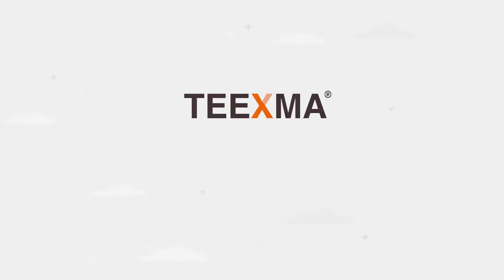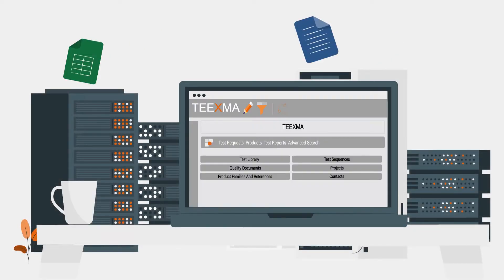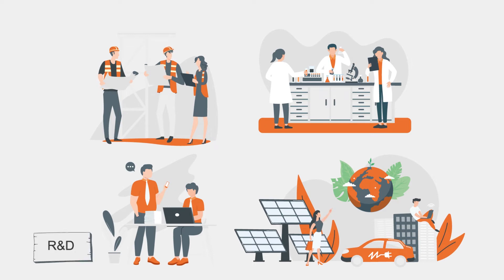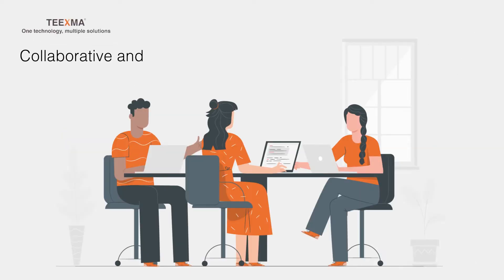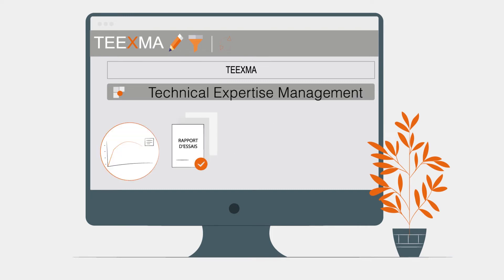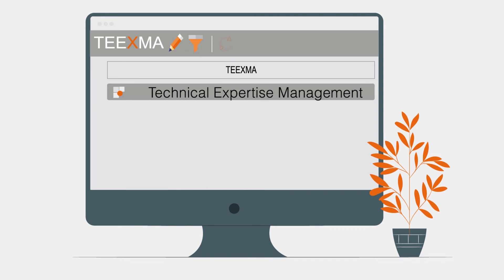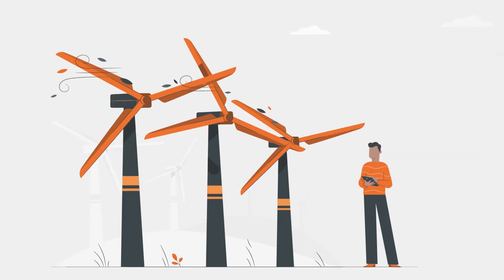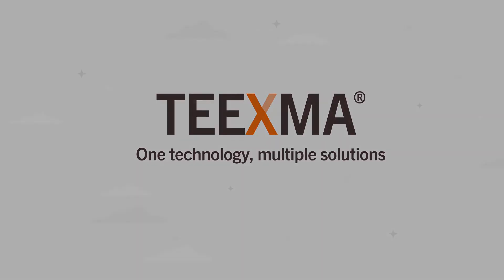Discover TEEXMA®, the software to manage your technical and scientific data ! (en)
Discover TEEXMA®, the software to manage your technical and scientific data !